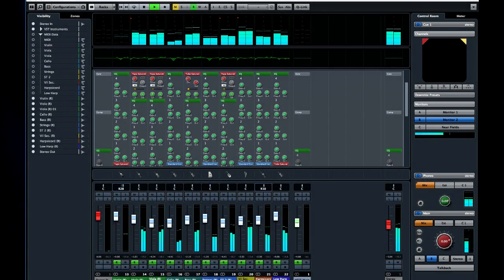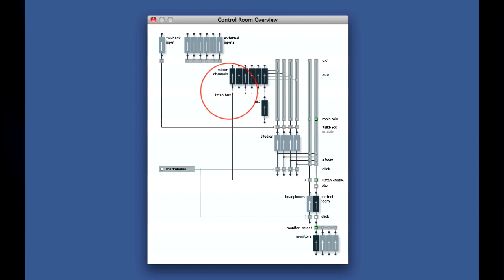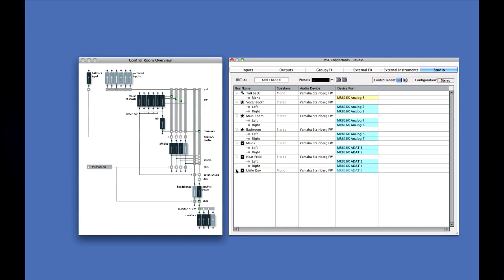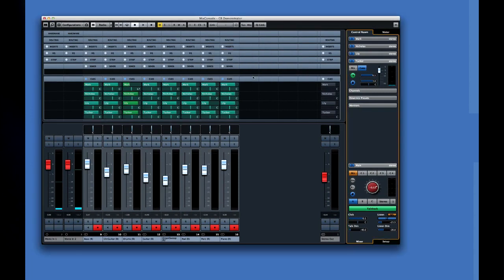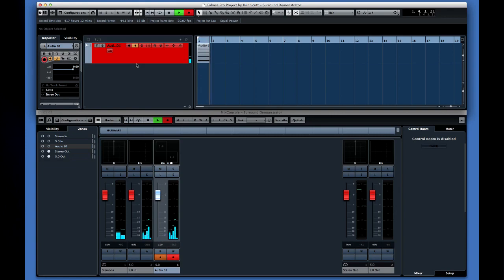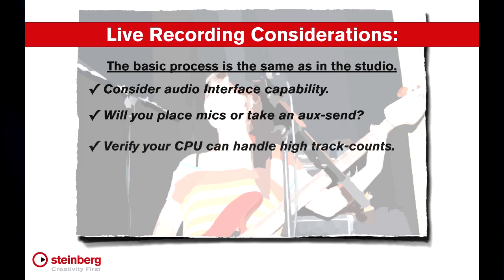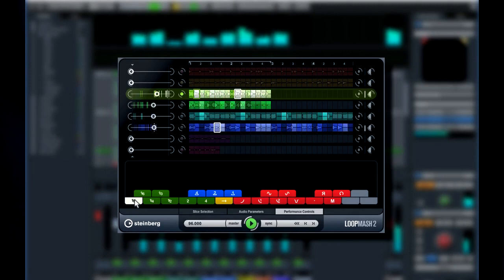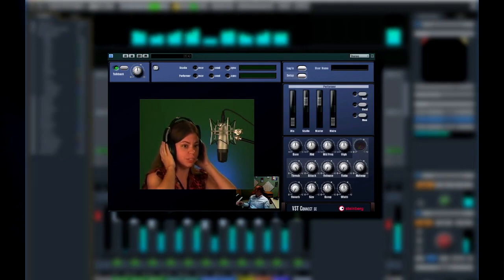How to Set up the Control Room’s | Getting Started with Cubase Pro 8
In this episode we will look at using Cubase Pro 8 in a live setting and how to set up the Control Room. You will also learn the details on how to configure buses, tracks, mixes and plug-ins to accommodate 5.1 surround sound, connect monitors and hardware and more.

We hope you find the videos on this playlist entertaining and useful.